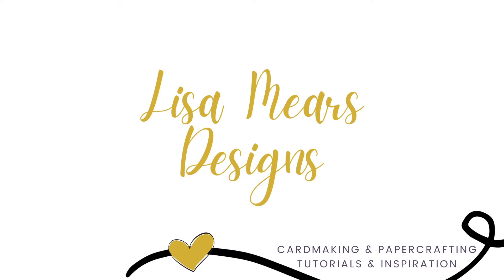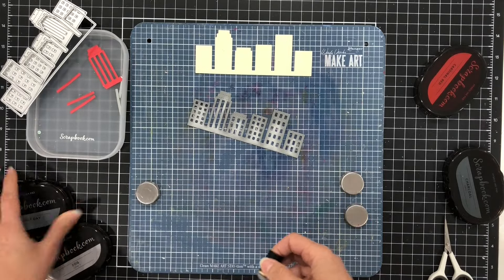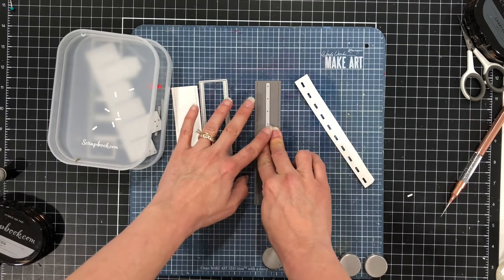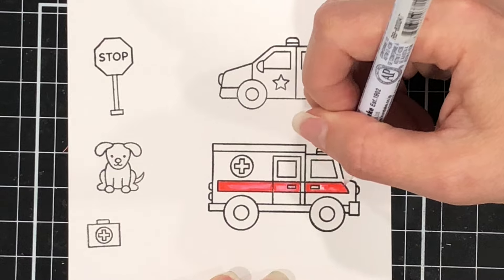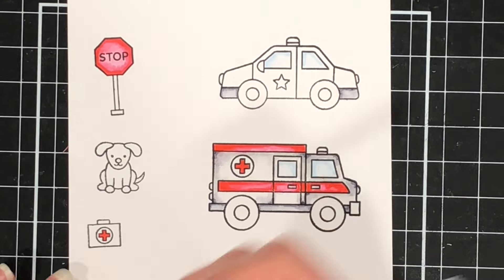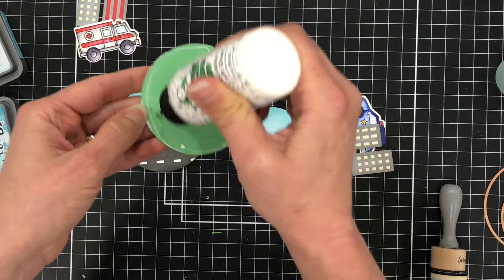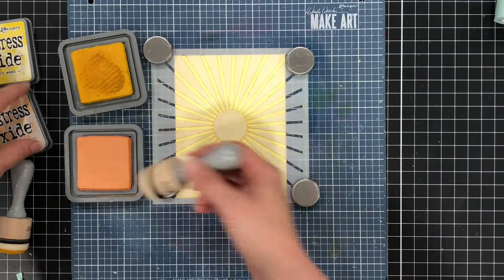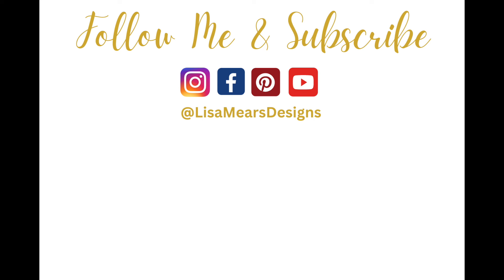Focal Point Scene Cards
In this video, watch as I demonstrate a cardmaking technique in which I will be making some focal point scene cards. Focal point scene cards are ones that feature a scene as it's main visual element. The scenes I'm making will be contained within a circle shape, but you can use any shape you wish. The theme of my cards will be for first responders which would be for police officers, fire fighters, and EMT.

Scrapbook.com Inks: Cardinal Red, Fog, Rainy Day, Charcoal, Midnight Blue, Pine

Ranger Distress Oxide Inks: Mowed Lawn, Tumbled Glass, Broken China, Mustard Seed, Dried Marigold

Zig Clean Color Real Brush Markers (Red, Blue, Shadow Mauve, Mimosa, Gray, Light Gray Blender)

YouTube Music - Spring in My Step

To send Happy Mail, mail to:
Lisa Mears
USA